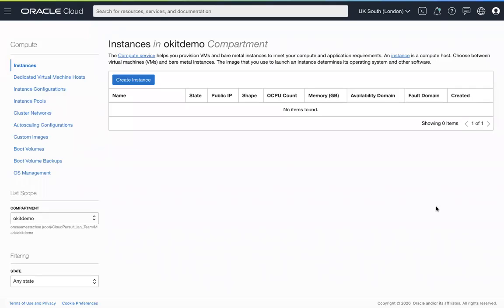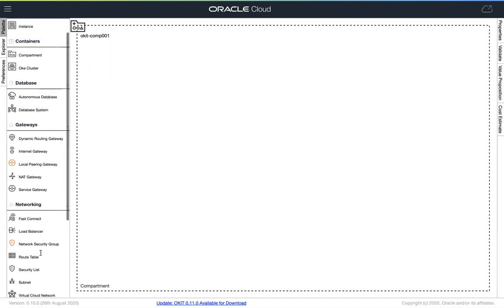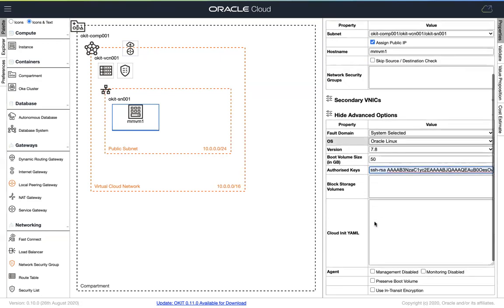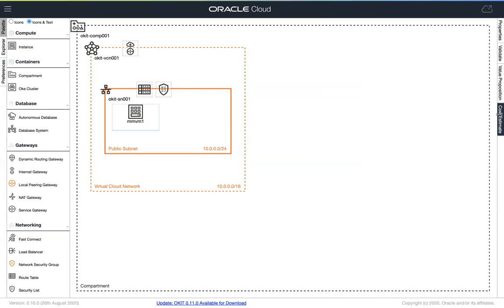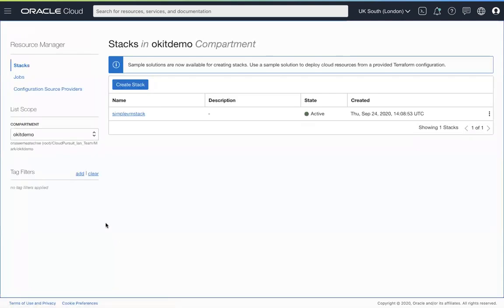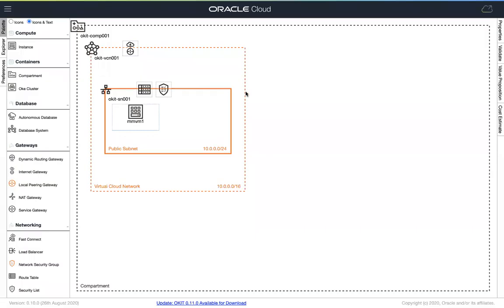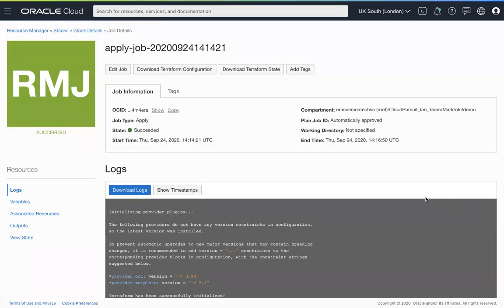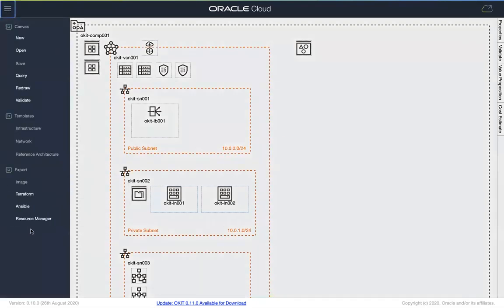Using OKIT and Resource Manager Demo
Join Mark Mundy for a demonstration of Oracle Cloud OKIT and Resource manager.